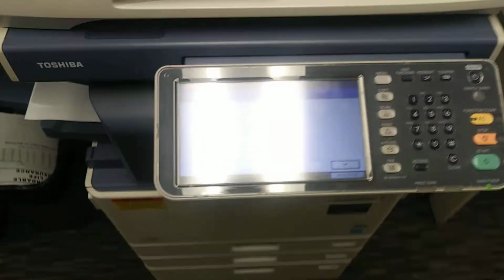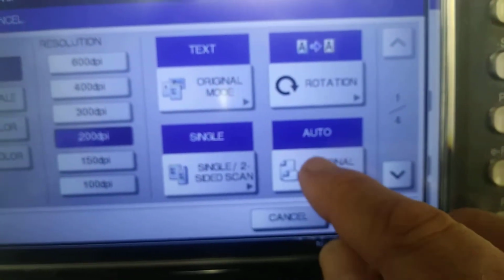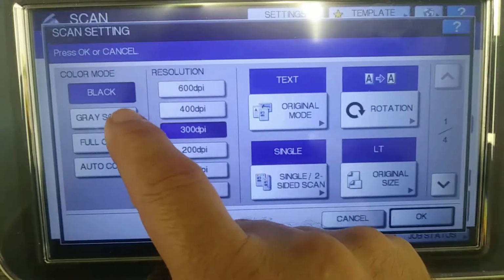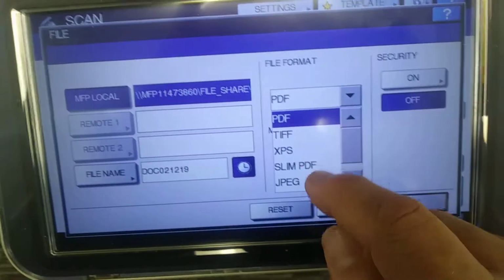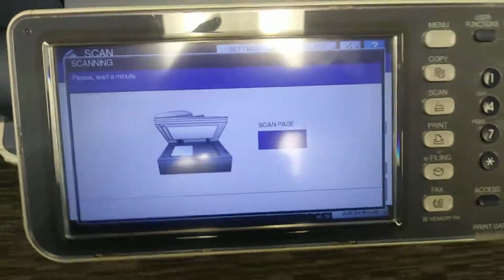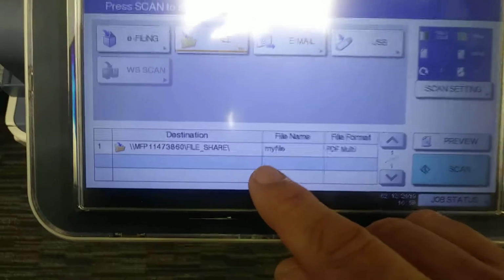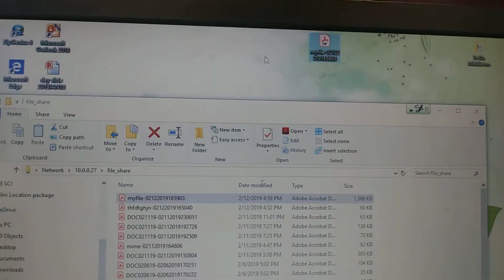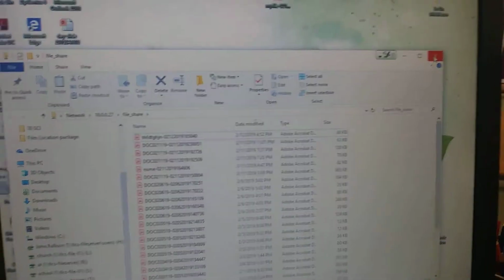Scanning training video